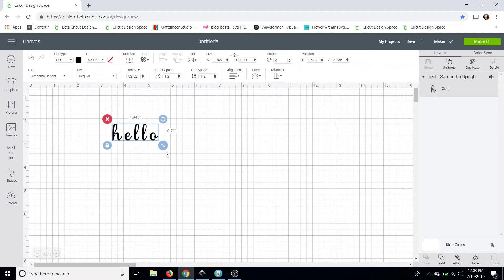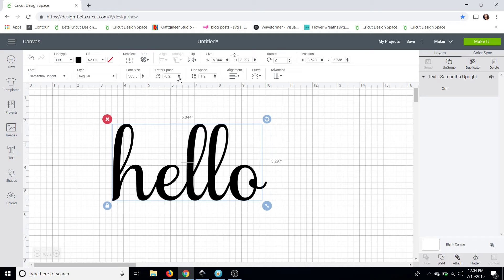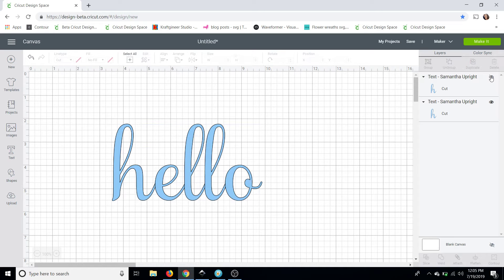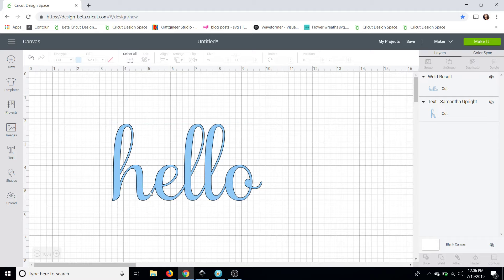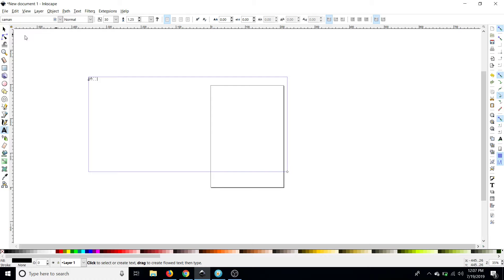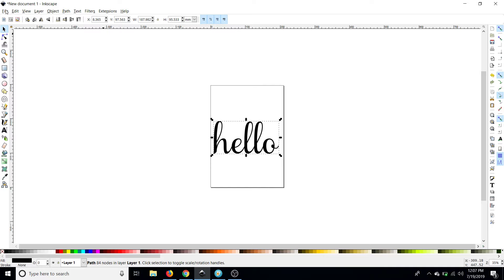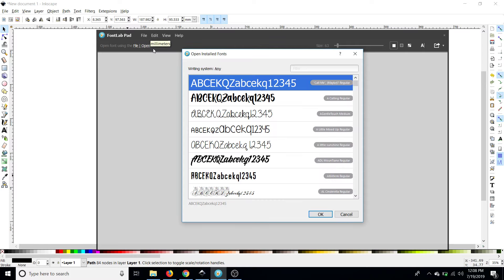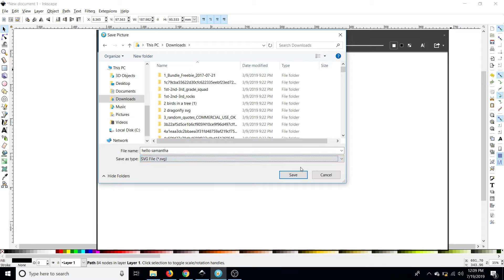Kerning Cursive (Connecting) Text in Cricut Design Space Plus Inkscape and FontLab Pad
In this video i show you how to connect your cursive text in Cricut Design Space as well as show you how to use text in Inkscape and FontLab Pad and export as an SVG.

my links went to my spam folder so make sure to check there if you don't receive yours within a few minutes.